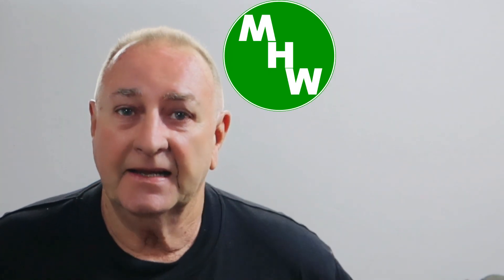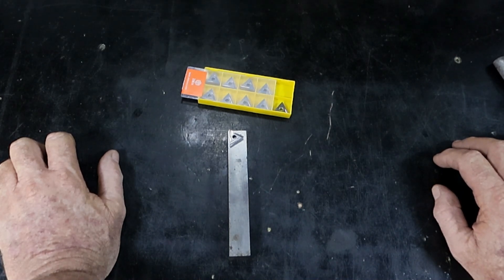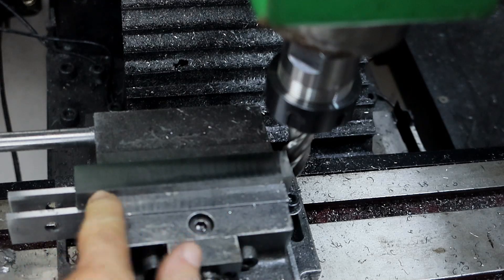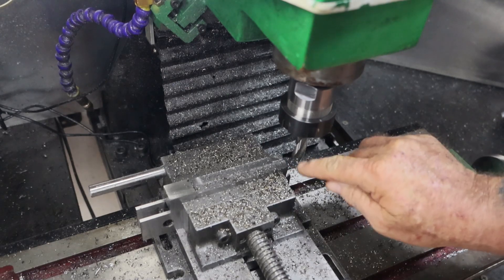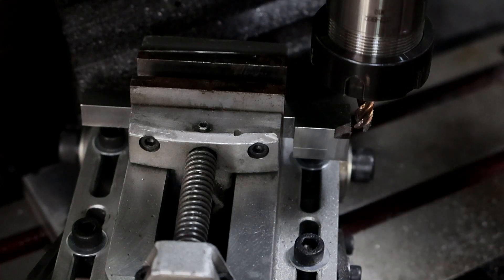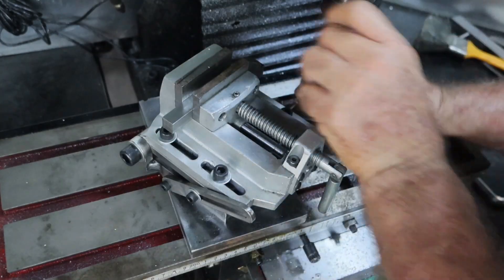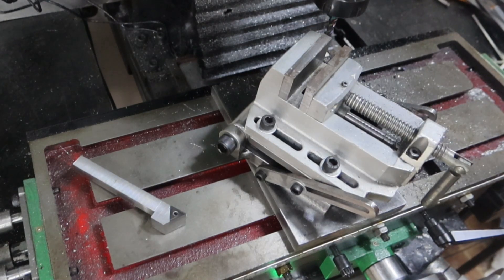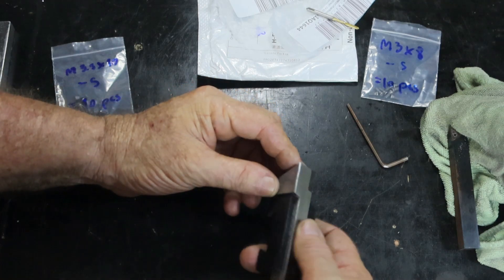MHW Episode 102 - 12mm Shank TNMG Carbide Tip Holder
In this video, I machine a 12mm shank tool holder for a TNMG carbide tip to suit my quick change toolpost which is not commercially available.